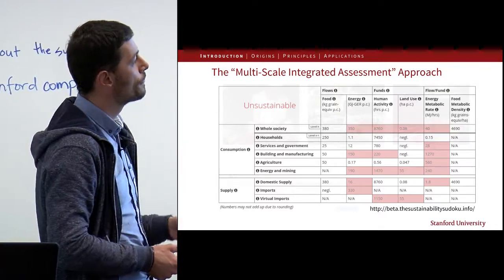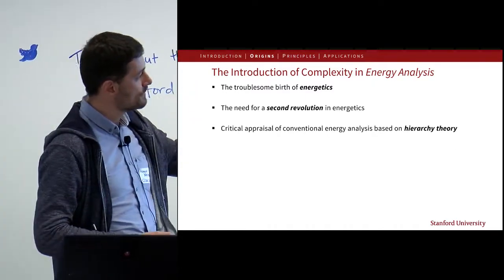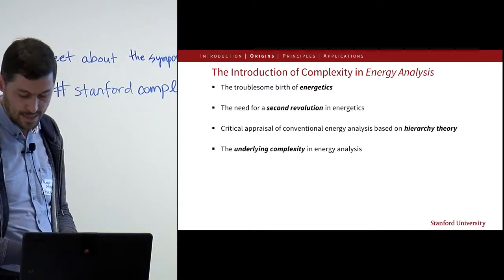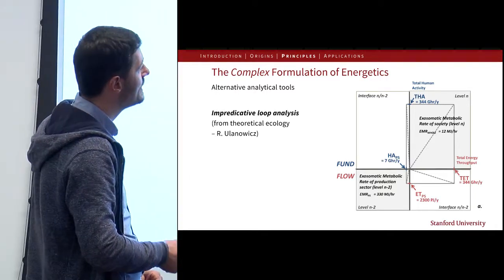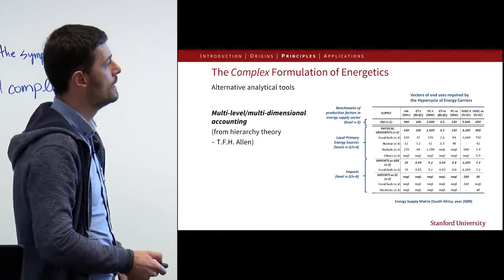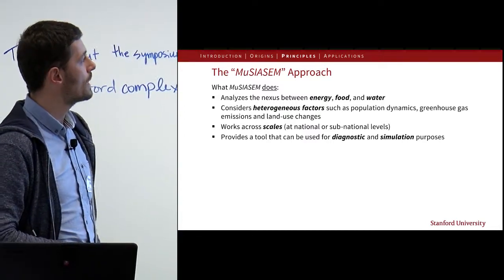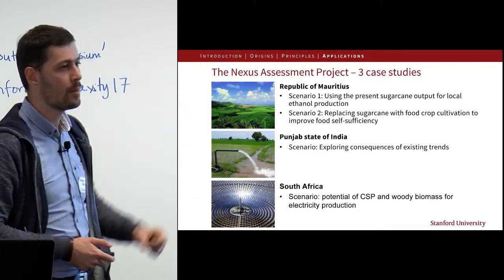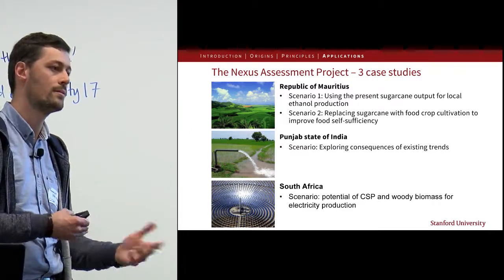François Diaz-Maurin, "The Use of Complexity in Sustainability Assessment" ~ Stanford Complexity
François Diaz-Maurin is currently a CISAC Nuclear Security Visiting Scholar at Stanford University. François' site is

Dr. Diaz-Maurin gave a very novel perspective on social sustainability, discussing how ideas from Complexity and Metabolic systems theory might be used to design a more sustainable world.